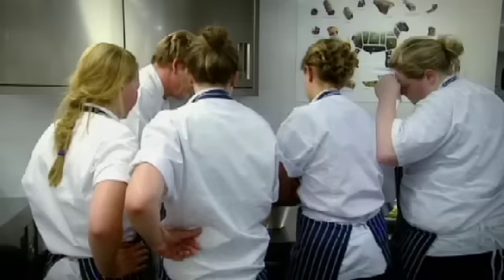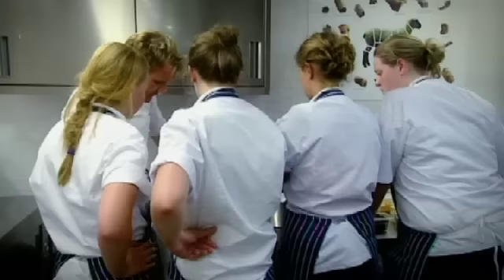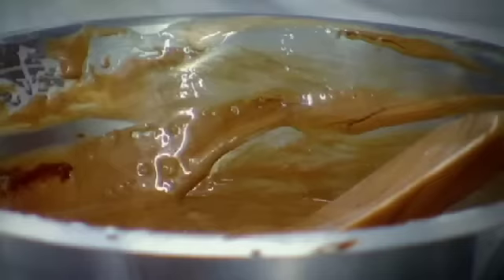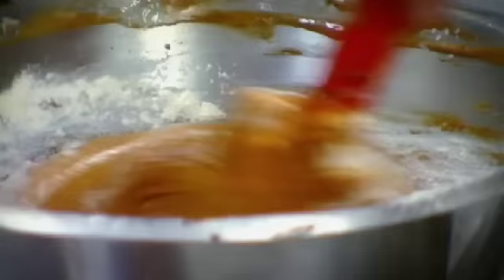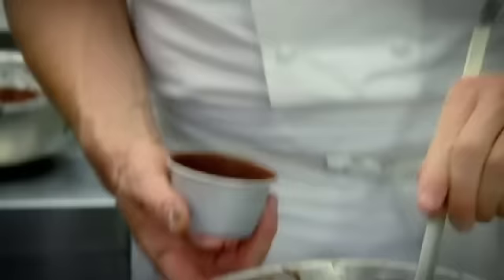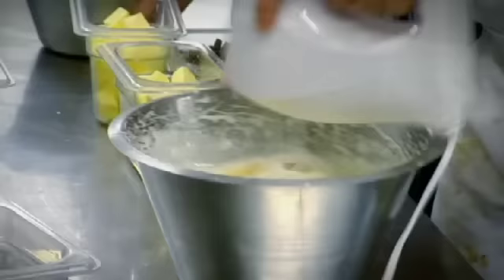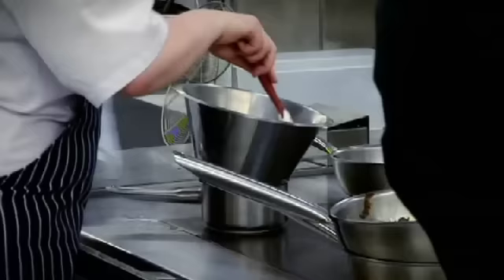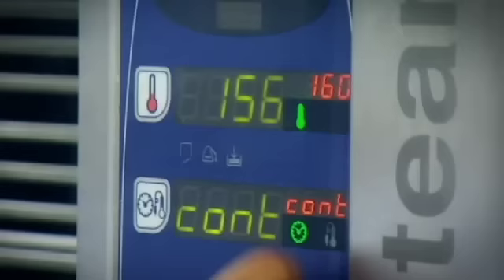Chocolate fondant | The F Word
Gordon Ramsay shows the amateur brigade how to make chocolate fondant.

The F Word's bold, modern and mischievous take on the world of food combines location VTs, kitchen actuality, celebrity interviews, stunts and recipe-based challenges to give the format its trademark energy, pace and visual richness and create waves in the food world and beyond. Season 2.